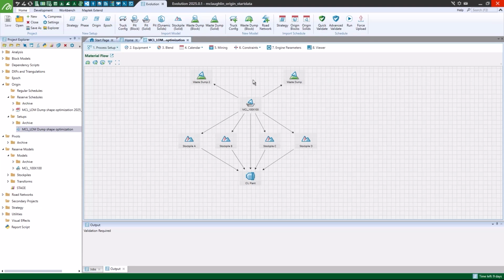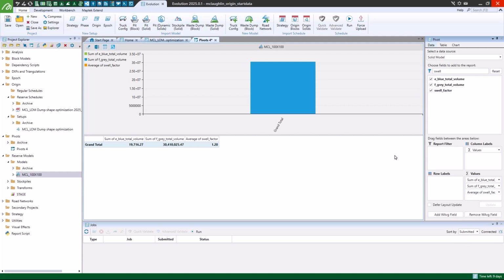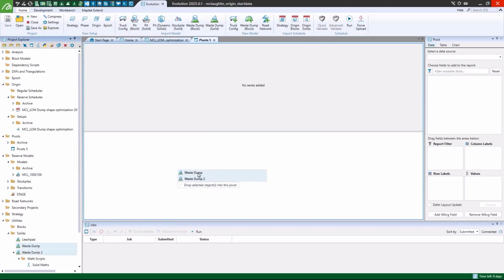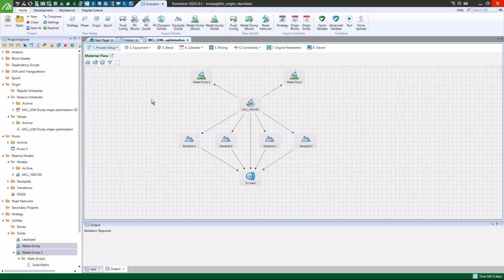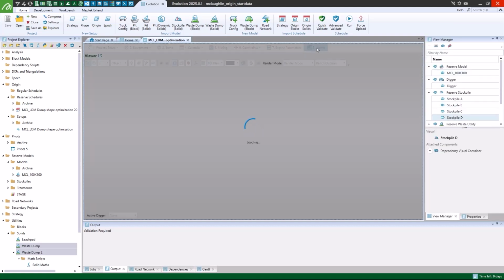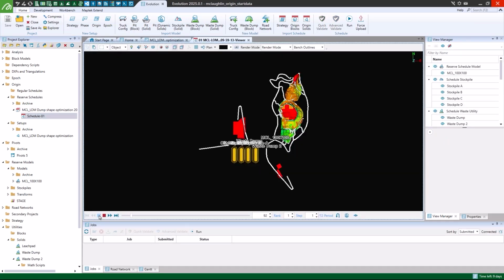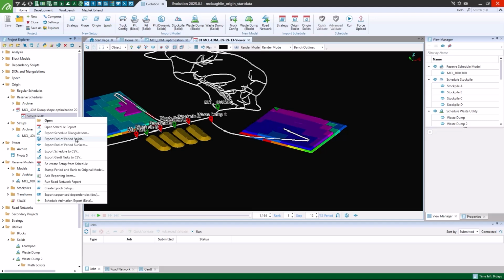How to optimise waste dump shapes using Evolution Origin Solids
Learn to optimise period by period dump shaping to minimise haulage hours across the life of your mine.